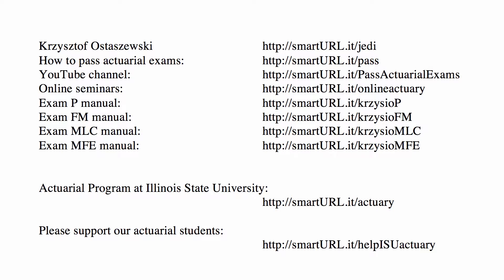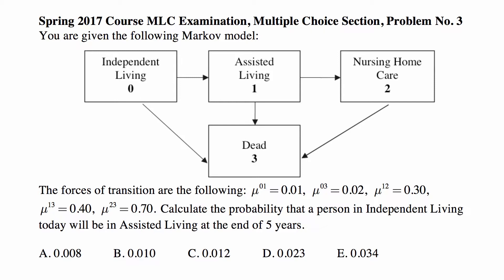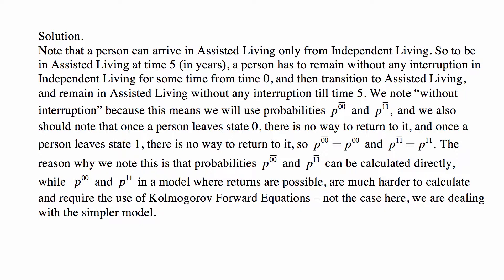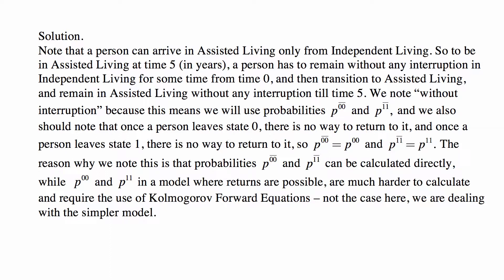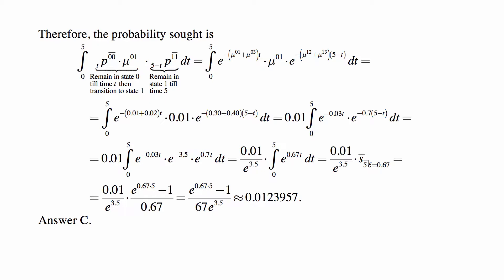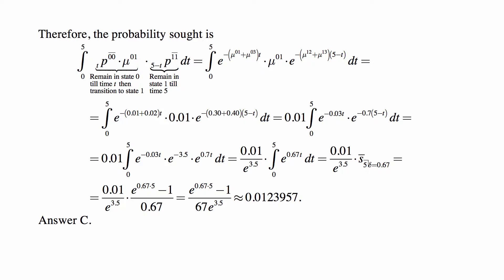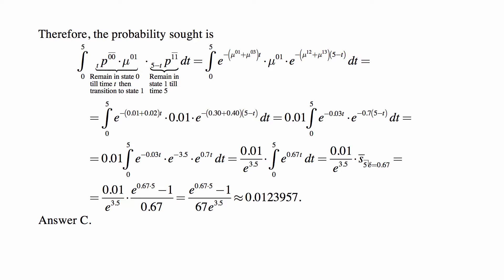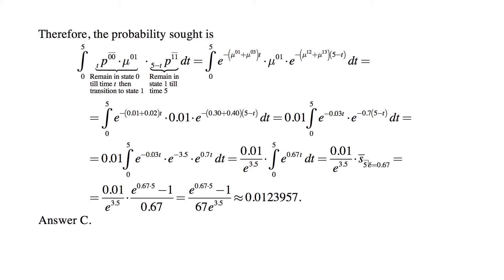Exam MLC exercise for June 10, 2017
Exam MLC exercise for June 10, 2017, Spring 2017 Exam MLC, Multiple Choice section, Problem No. 3, video solution